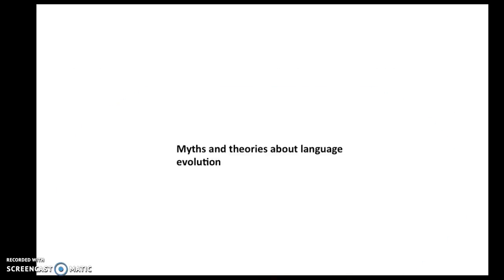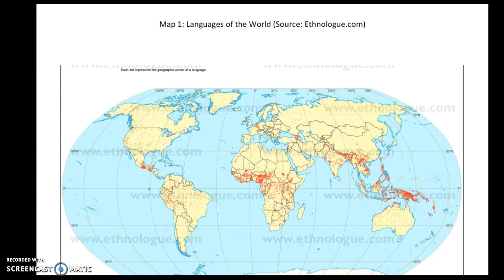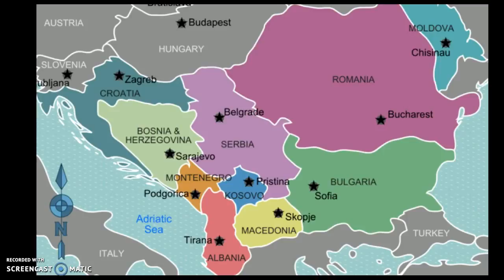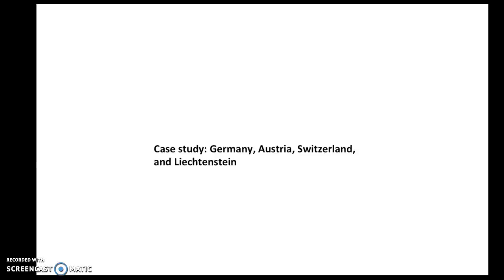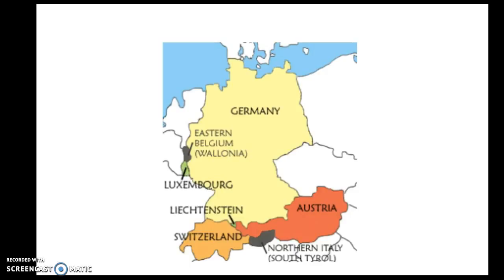What is a language